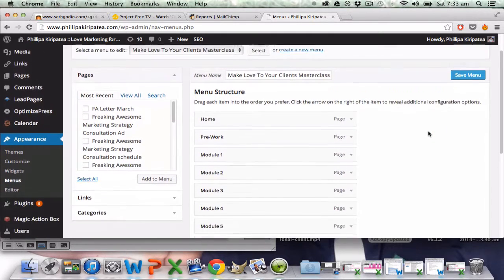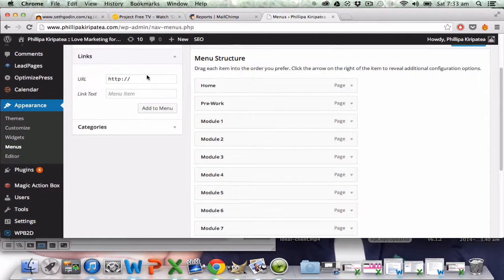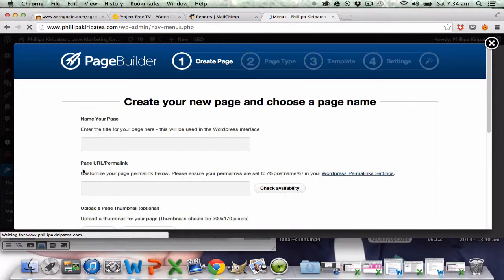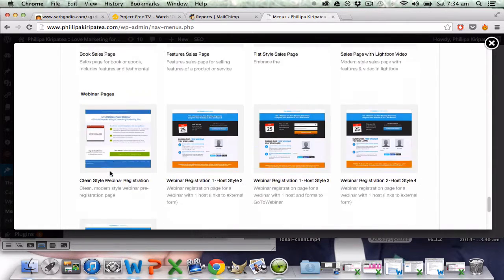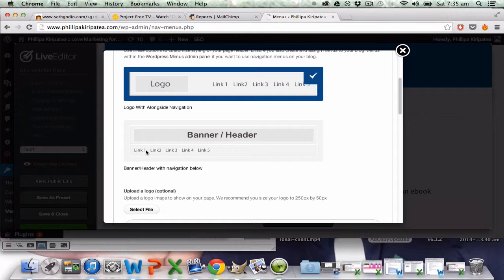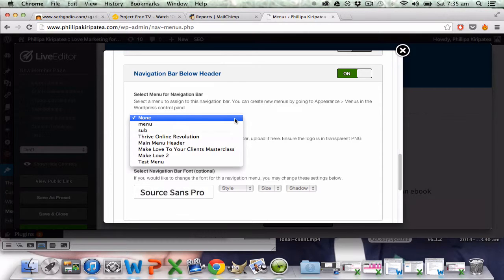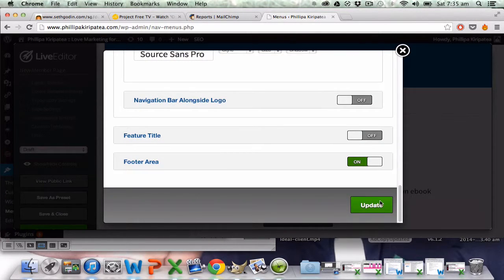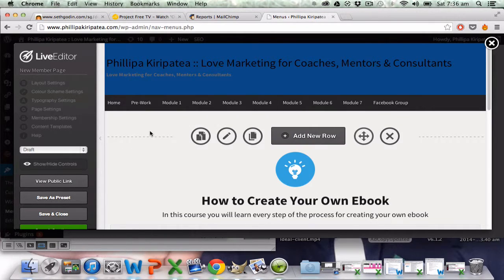Adding menu to member area OP2